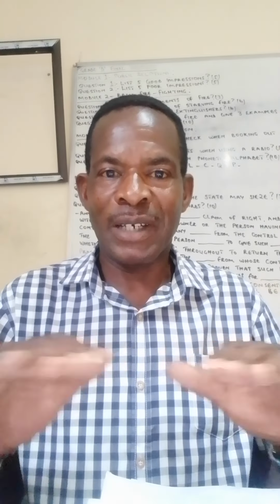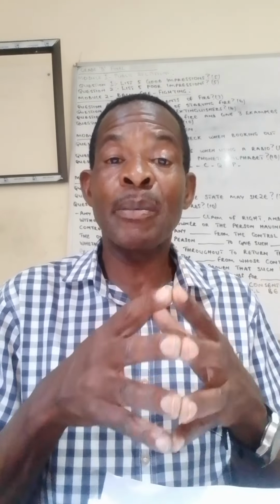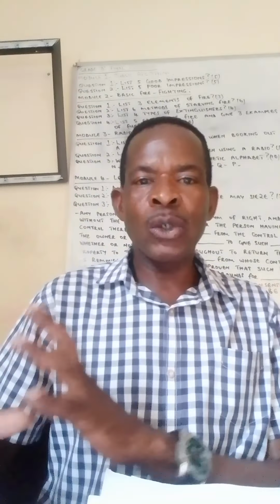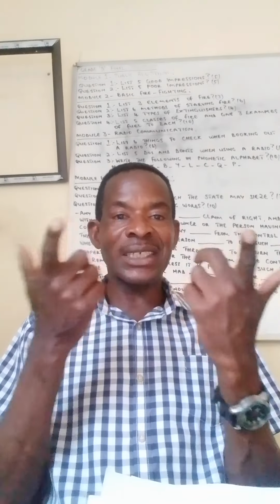Security training courses Grade E Module 8 -Observation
Grade E Module 8 OBSERVATION